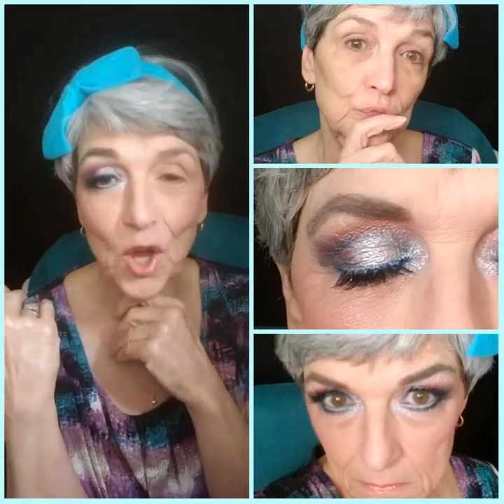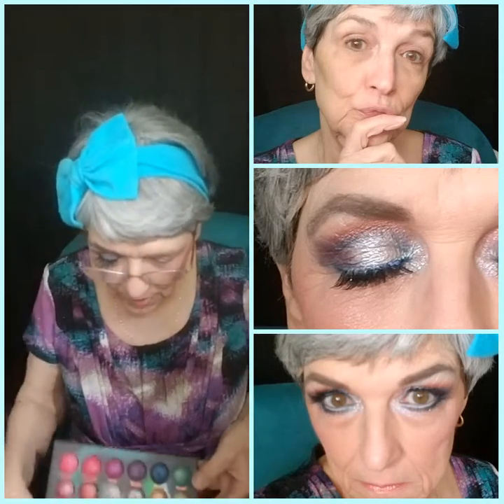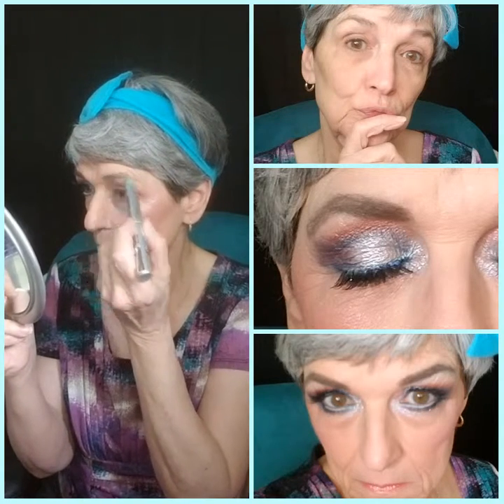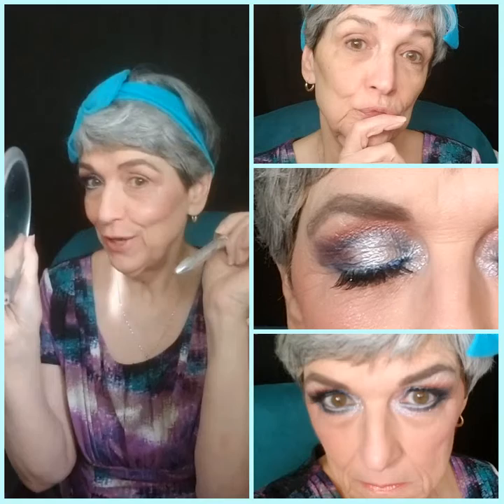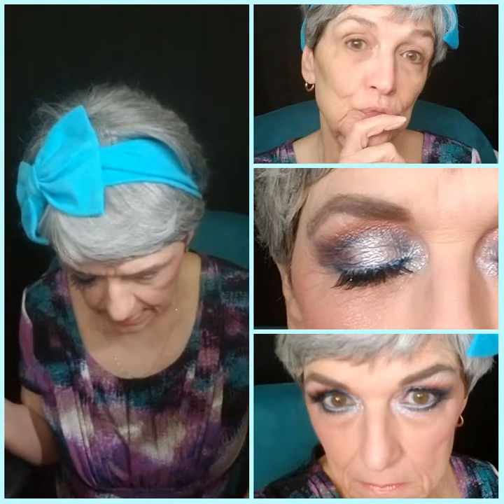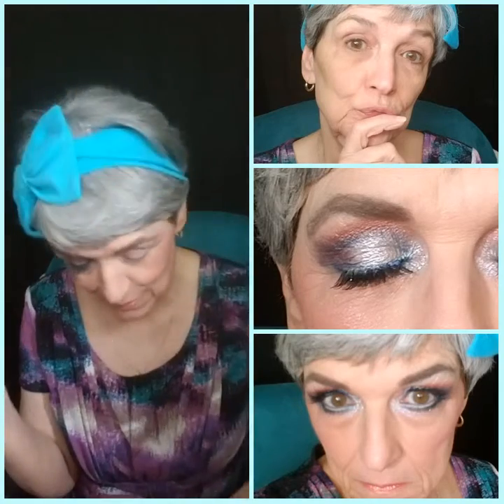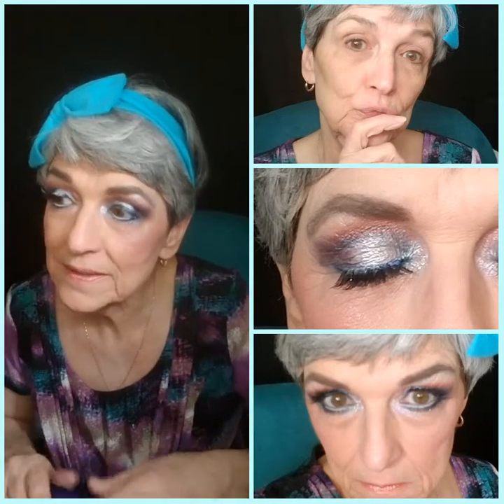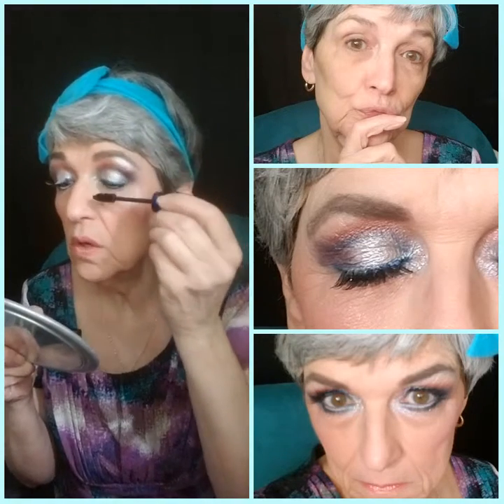I love Purple and Blue